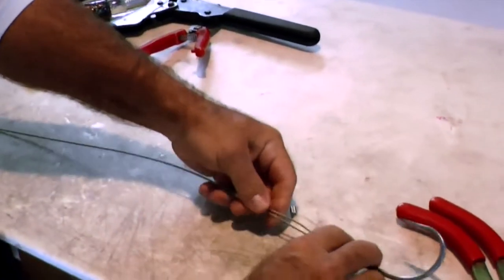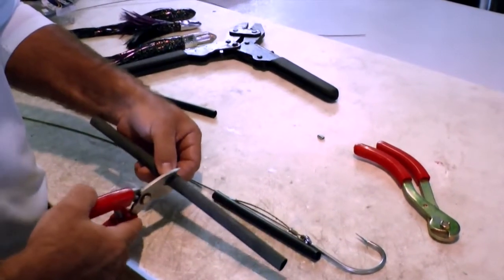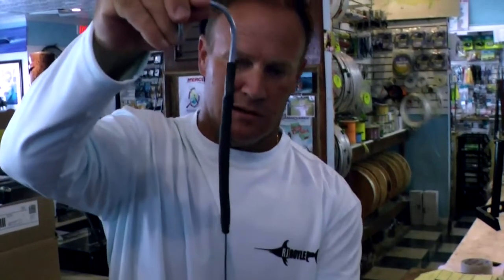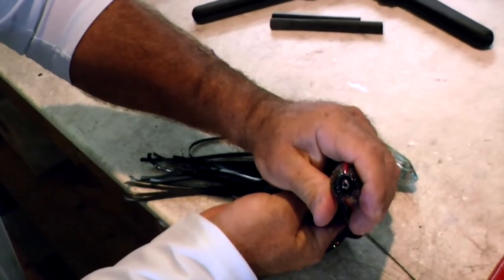Rigging High Speed Wahoo Trolling Lures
Learn how to rig wahoo lures for high speed trolling with this In the Spread instructional video featuring Rick Redeker. Rick is a ninja. Watch and learn. To see the entire 2.5 hour video,

Watch this and many more sport fishing videos to learn from some of the world's best fishermen.

You may purchase this or any of the videos from the In The Spread series

The In The Spread project is produced in association with Full Throttle Media.